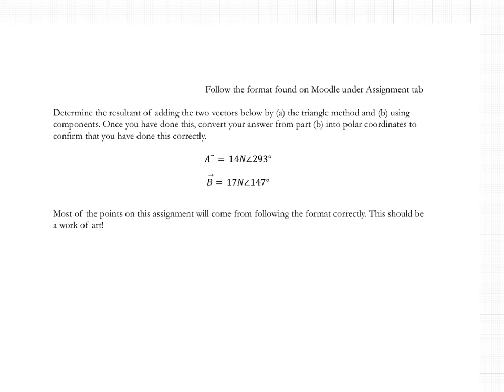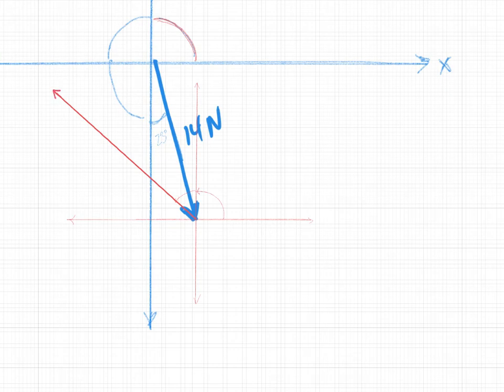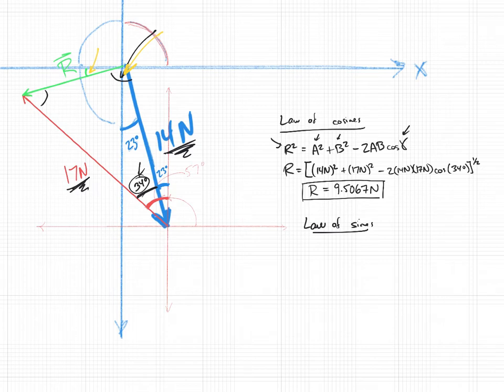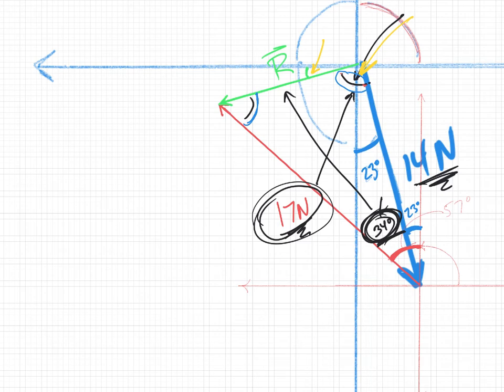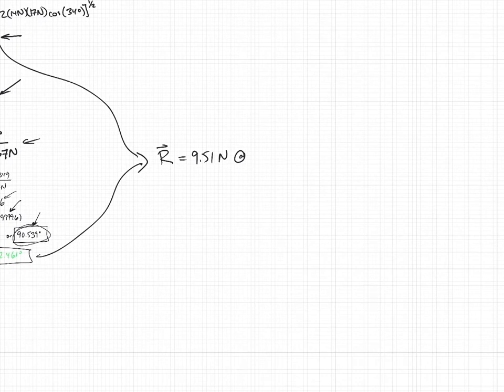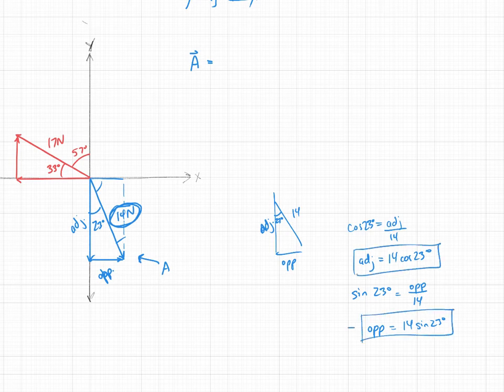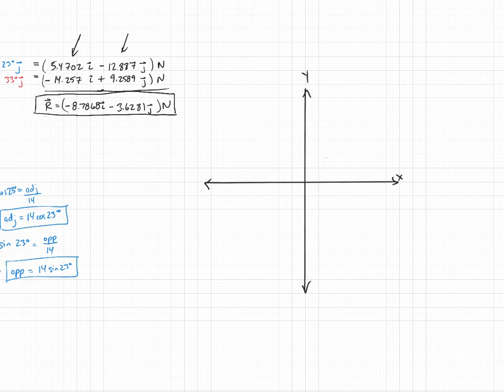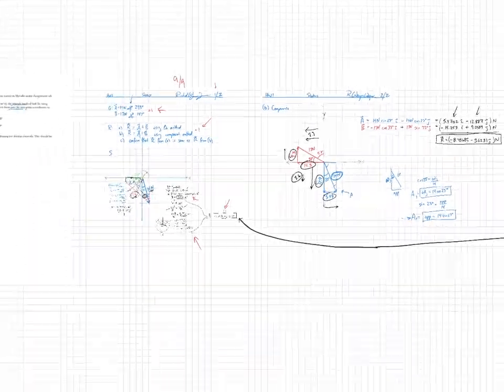ENCE 2350 HW1 2022 01 Adding vectors in 2D